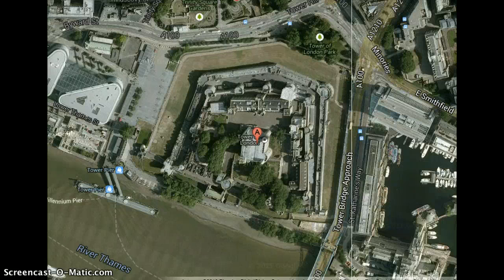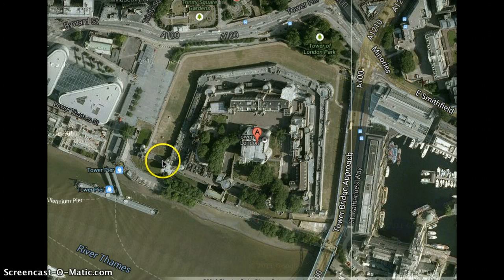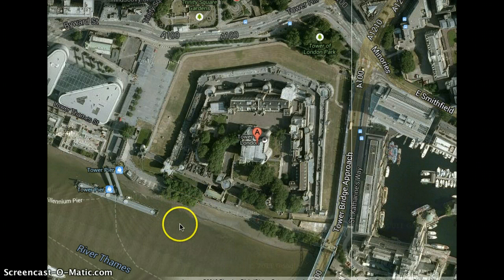Tower of London Video Overview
Overview for a project